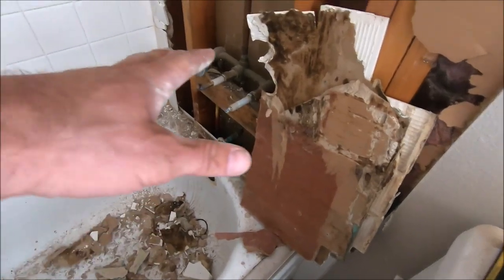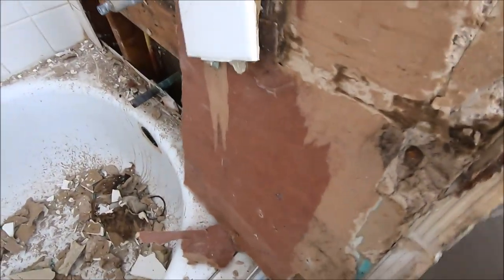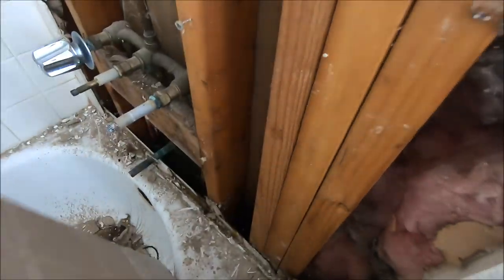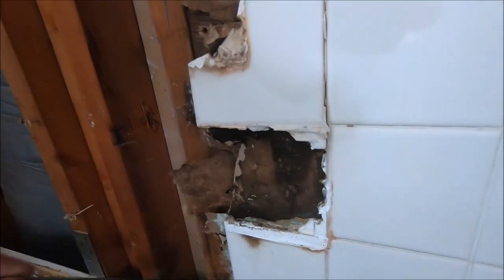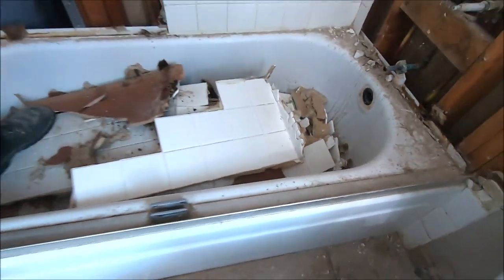Subway Shower Satisfaction - Bath & Shower Remodel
$5.00 Eye Protection
Ear protection
Best gloves out there